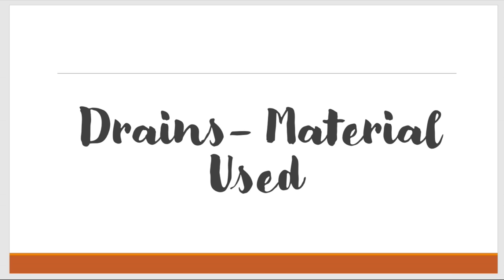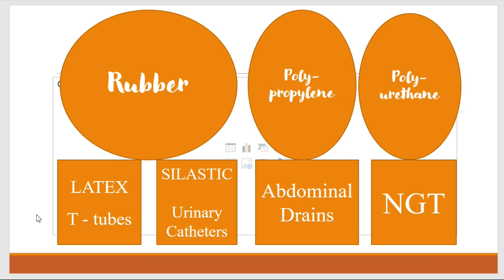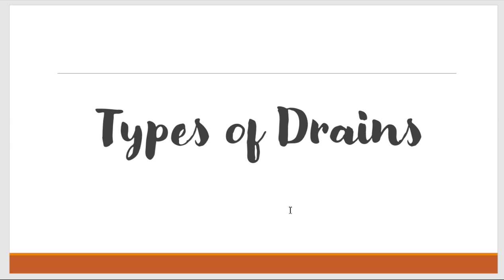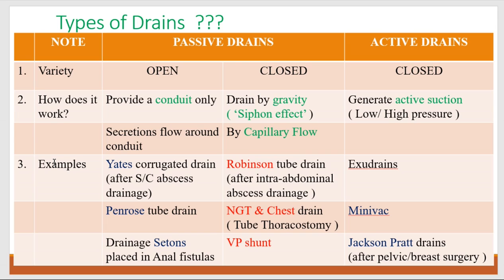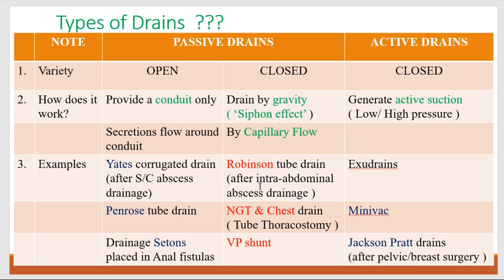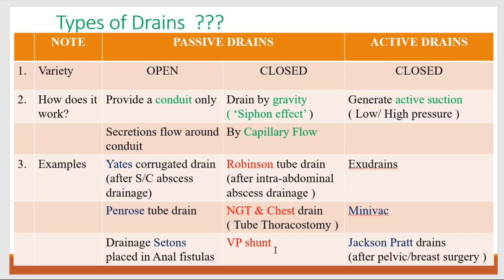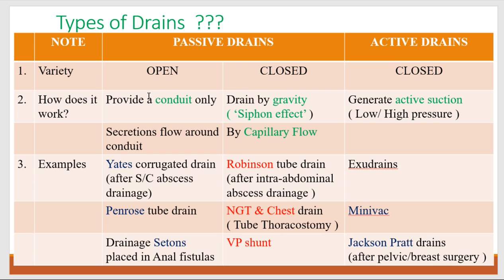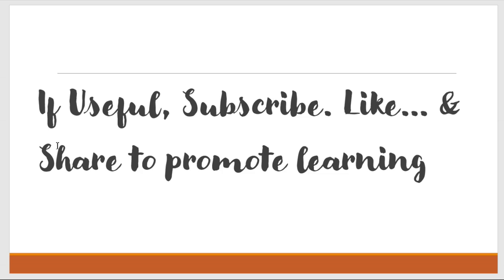DRAINS - PART - 2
Material used for making a drain with examples and How to classify the drains? with examples - a general layout is being discussed...( UG/ NEET/ PG)